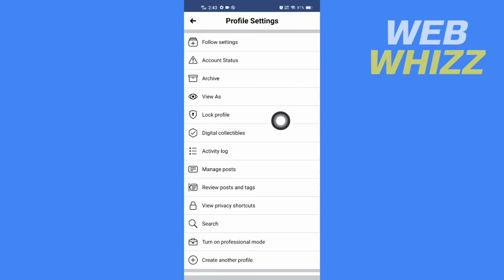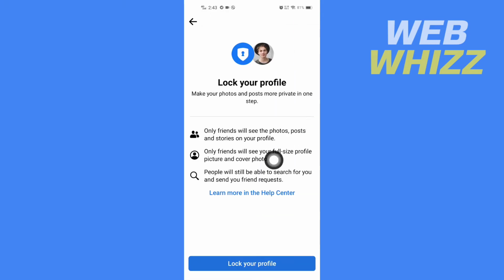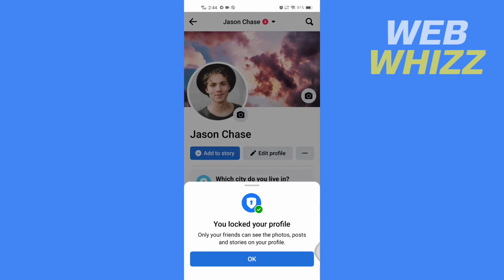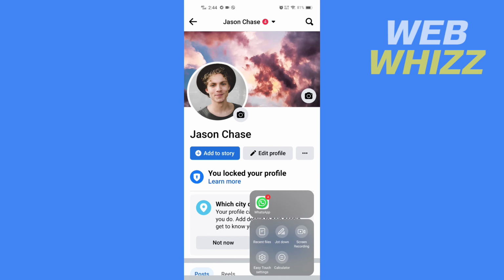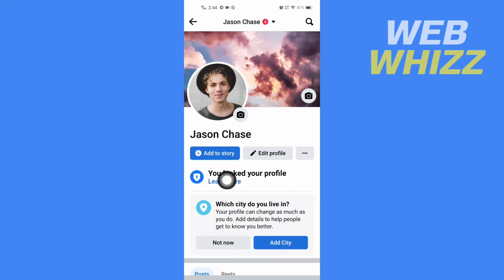How to Lock Facebook Profile 2026 iPhone / Android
How to Lock Facebook Profile iPhone / Android